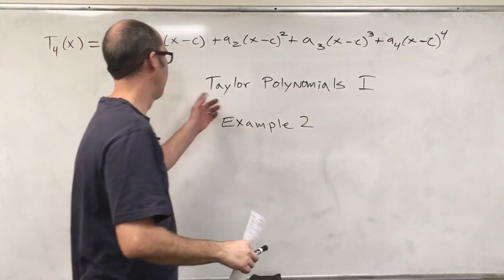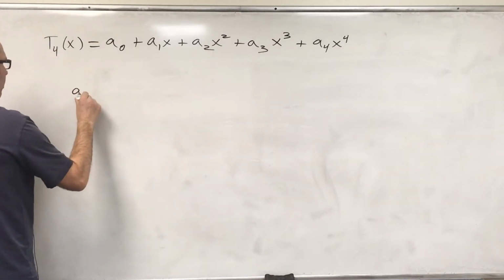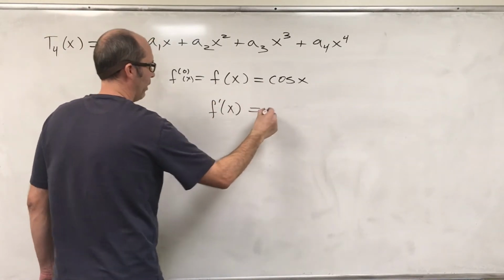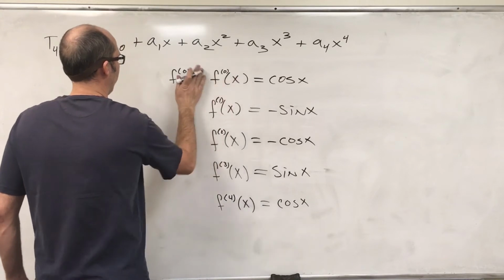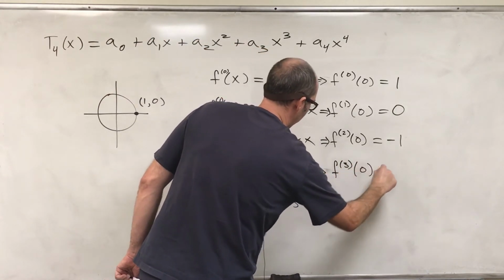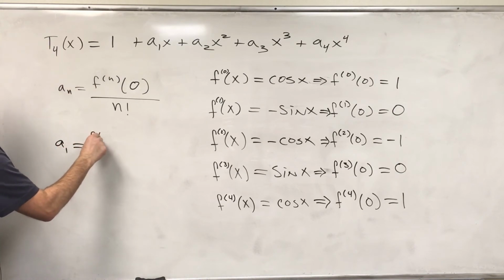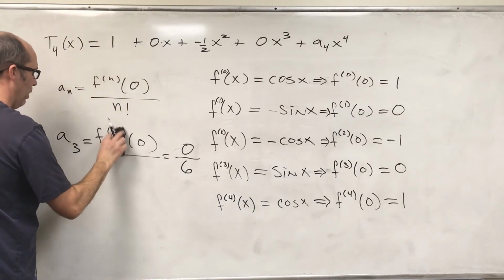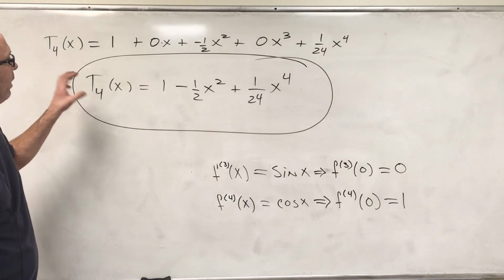Taylor Polynomials 1 Example 2